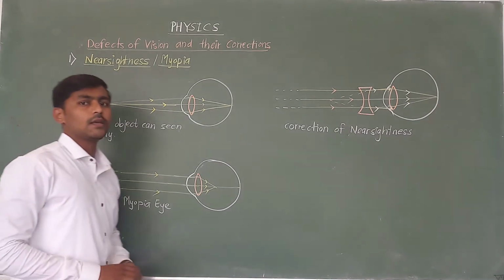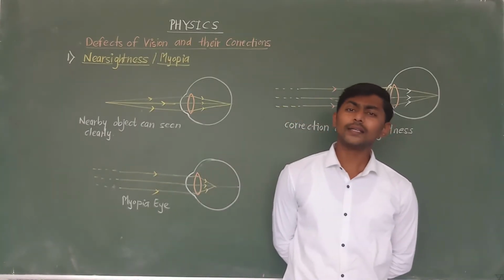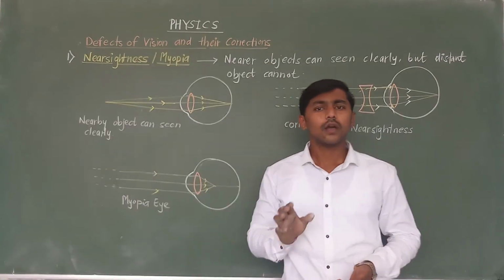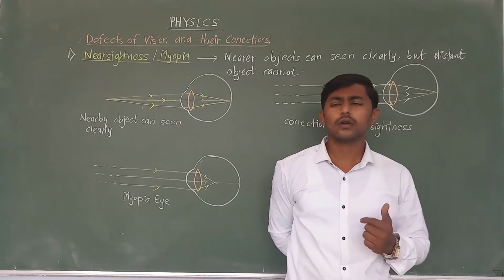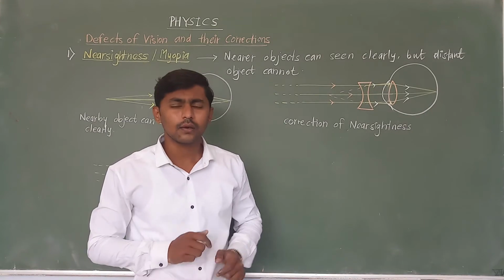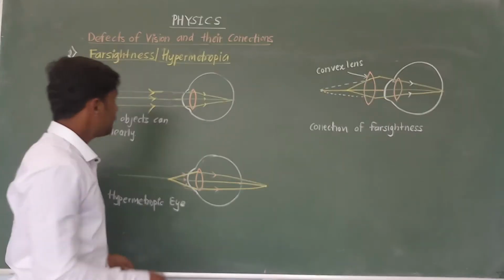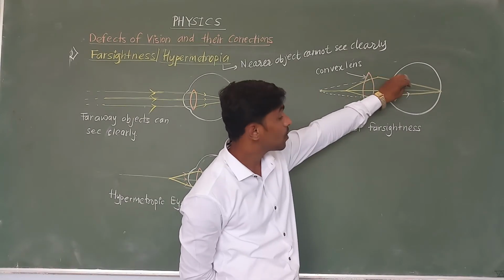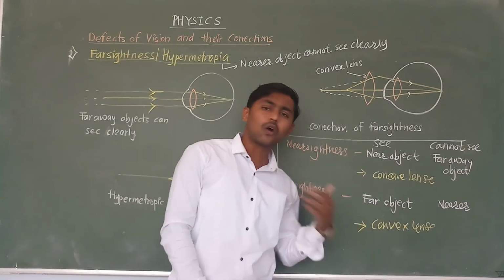Lenses Lecture 6 (Defects of Vision & its Corrections)